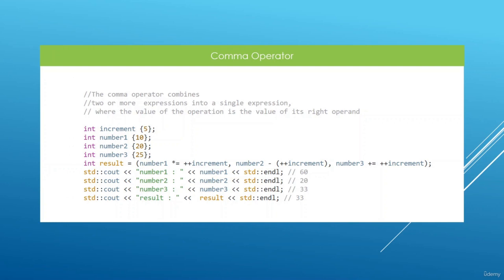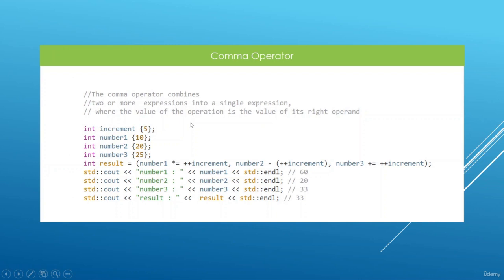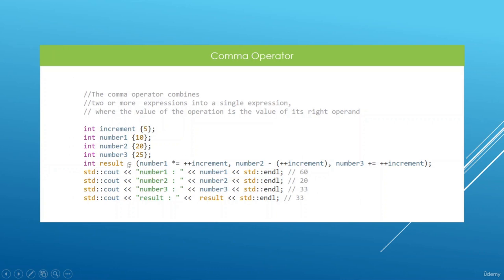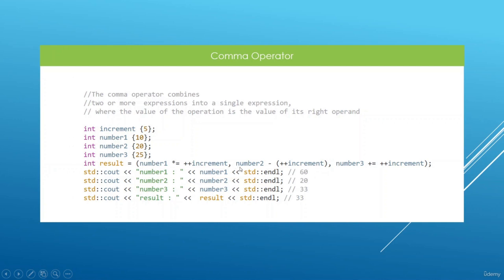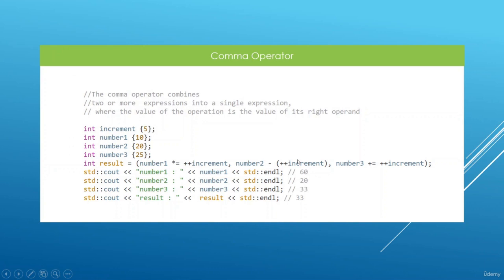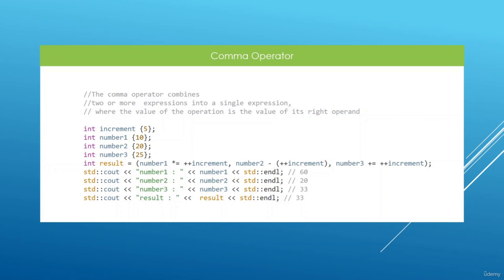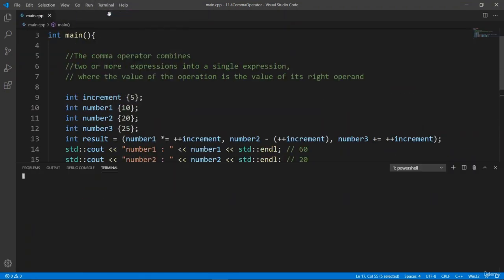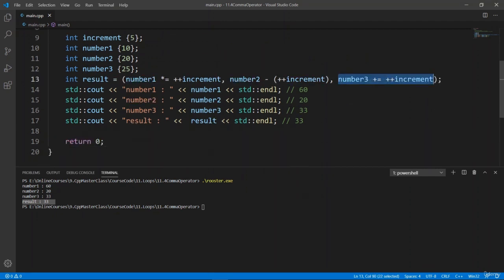007 Comma Operator